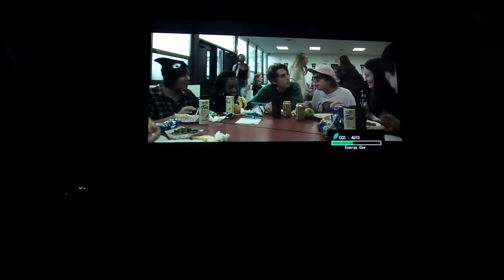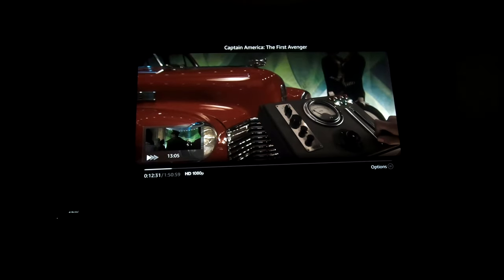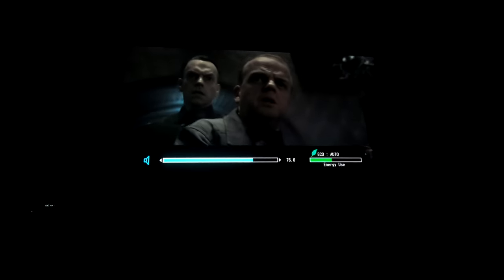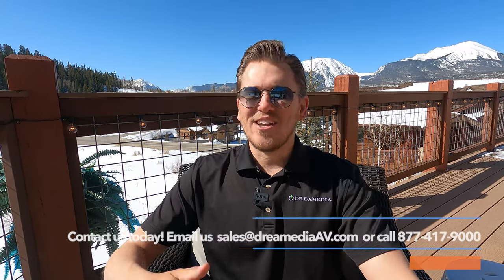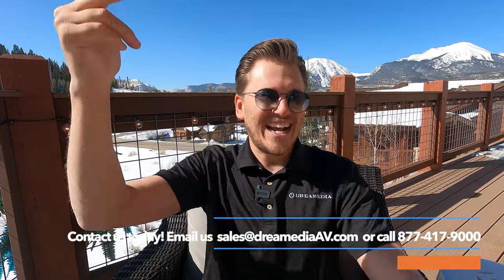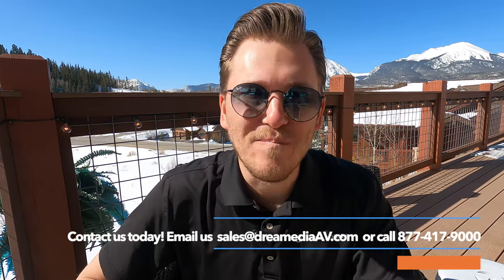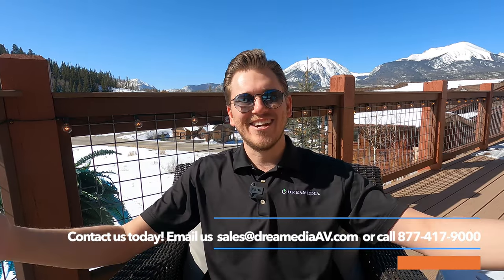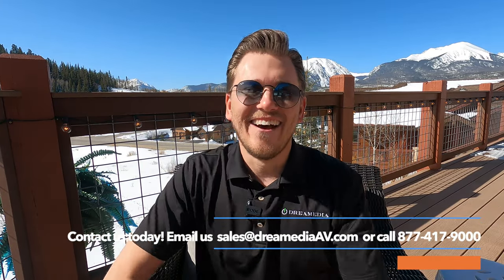Install Demo Epson 4050 and Dragonfly Projector Screen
Install Demo Epson 4050 and Projector Screen Dreamedia is installing in Texas, Colorado, California, Washington D.C. Maryland and Virginia, New Jersey, New York and GROWING. Call us to discuss your next Theater Upgrade!